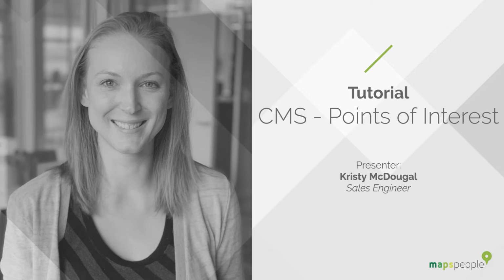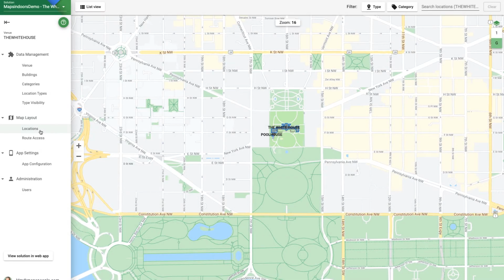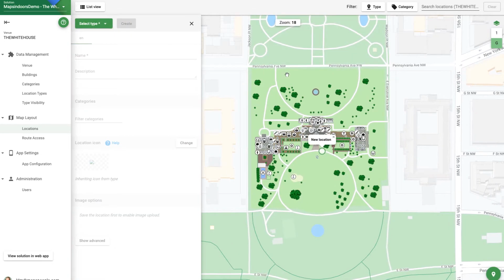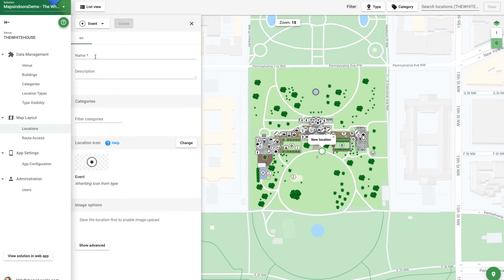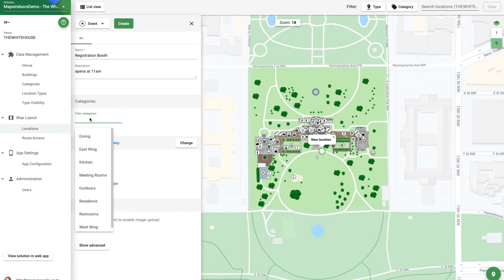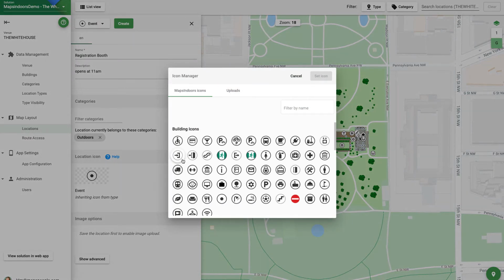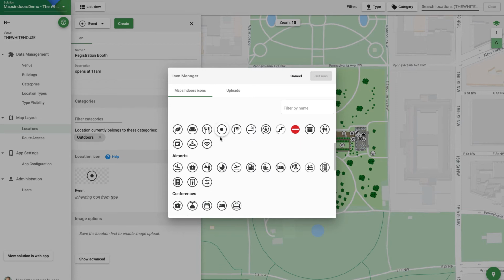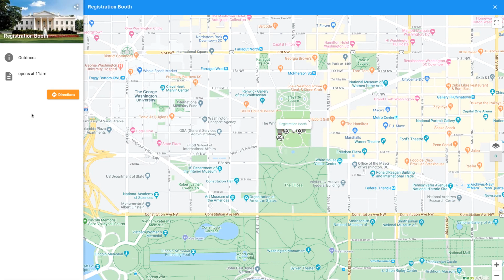MapsIndoors CMS Tutorial - Working with POIs [2019 version]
This a MapsIndoors tutorial describing how to manager points of interest in the CMS.

This a MapsIndoors tutorial describing how to manager points of interest in the CMS. Commonly called POIs.

To add a new POI, go to the locations area in the CMS, zoom into the map, which in this case is the White house, and click on the pin icon in the lower right corner. Now let's click on the map where you want the POI to be located.

At this point, the POI's editor will open. First, we'll select what type of POI this is. In this example, let's select the event type and create a temporary event, such as a registration booth. Let's also add a description and assign it to a category. Categories are a way to group or organize POIs for easier searching in your application.

Next, we can select another icon for the POI, if we don't want it to be inherited from the location type. We can choose an icon provided by MapsIndoors or upload our own. In this case, we'll override the default icon.

At this point, let's save the POI.

Now, when we visit the standard web app and search for the new POI, it's visible and navigable.